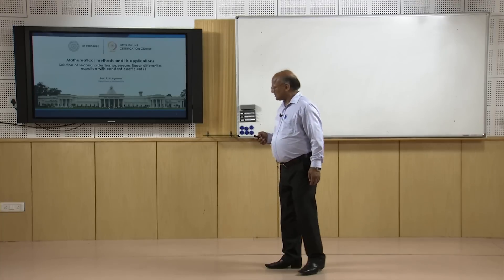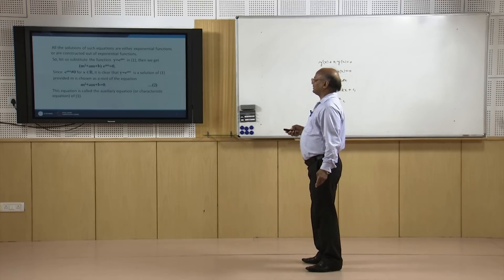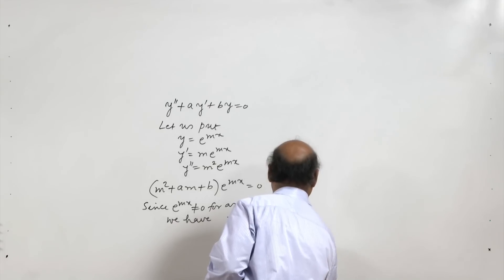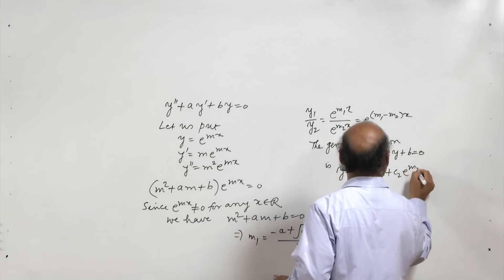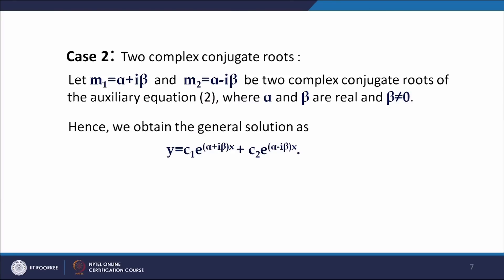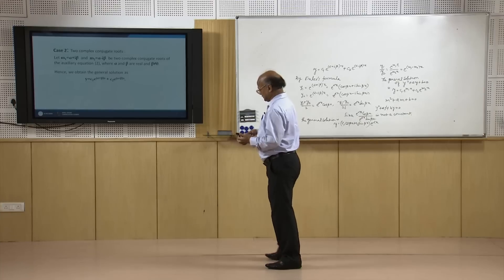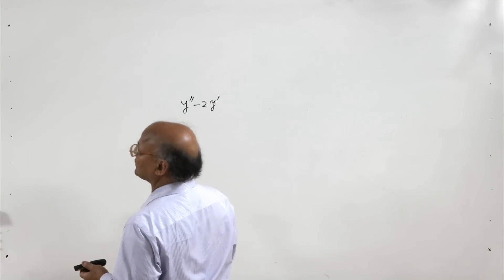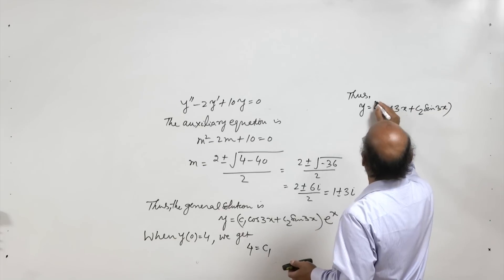lec 03 - Solution of second order homogenous linear differential equation with constant coefficients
The methods to determine the general solution of the second order homogeneous linear differential equation with constant coefficients are discussed for the two cases when auxiliary equation has two distinct roots and complex roots.